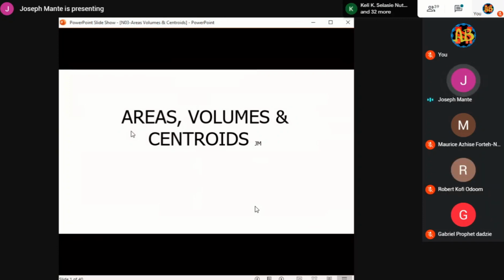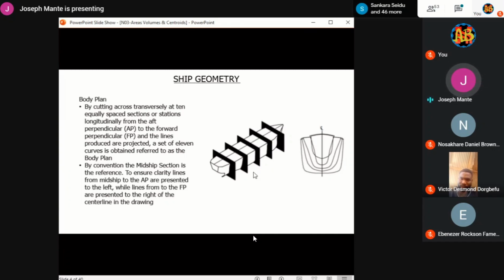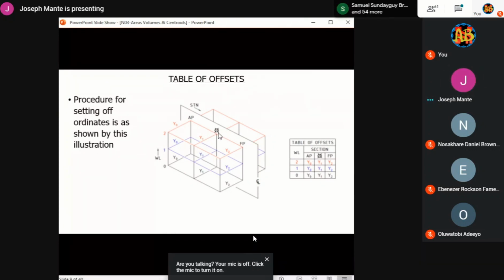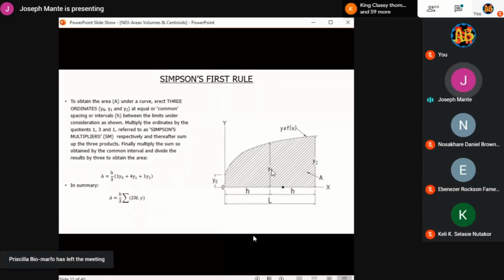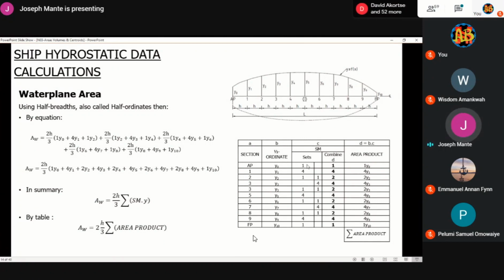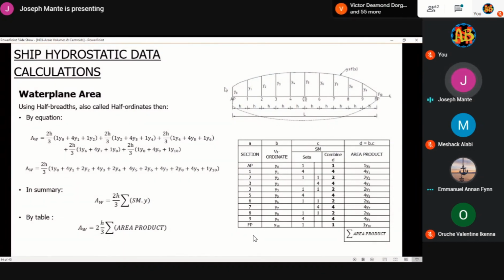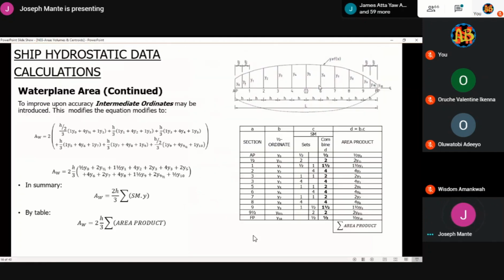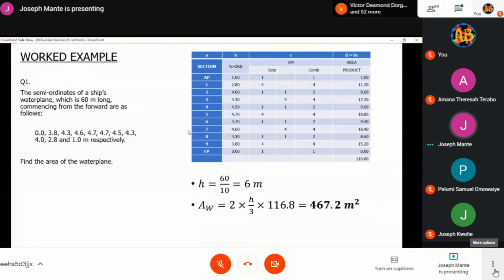naval architecture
naval architecture on area, volume and centroid